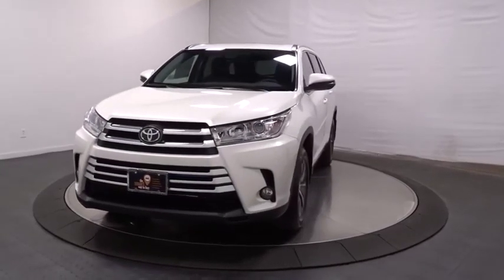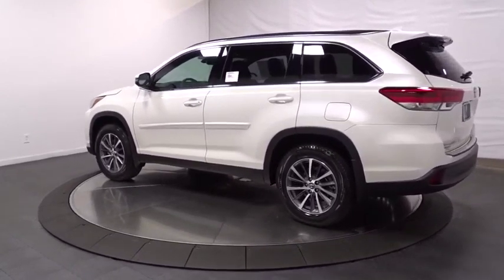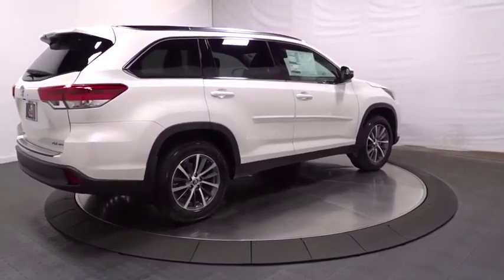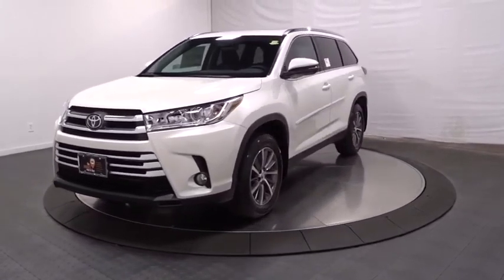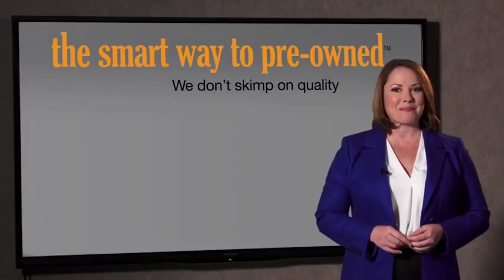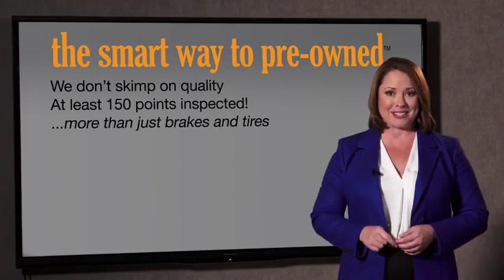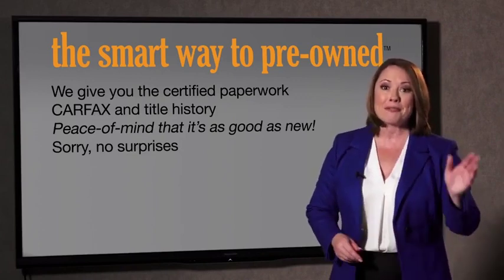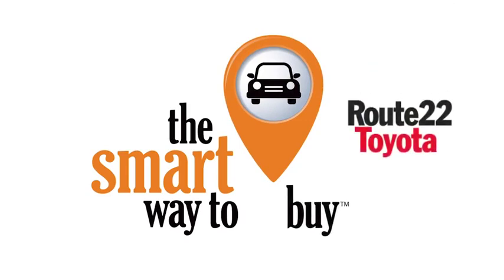2019 Toyota Highlander Hillside, Newark, Union, Elizabeth, Springfield, NJ 192721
2019 Toyota Highlander available in Hillside, New Jersey at Route 22 Toyota. Servicing the Newark, Union, Elizabeth, Springfield, NJ area.

The Smart Way To Buy! Are you tired of hidden fees and bogus rates ruining your search process? Now there's a way to avoid all of the nonsense. Introducing the smart way to buy from Route 22 Auto's. The advantages of the smart way to buy are endless. There is no pressure throughout your search. You can finally feel at ease when purchasing a car. Since there are no hidden fees, there are no surprises or gimmicks revealed when you finally make a decision. Route 22 Autos salespeople are direct and value your time, so there is no back and forth or confusion. They know it's necessary for you to feel comfortable during the buying process and want to be trusted. The smart way to buy is smart for a reason. The team at Route 22 Auto's does Internet research every day to discover the right price for you. They make sure to look at competitors' pricing and numbers from industry experts so you can feel confident that you're getting the best offer possible. The main factors that contribute to your final cost are market value, product availability, days' supply in the market and the product age, color and equipment. It's easy to feel secure with the smart way to buy. This Toyota includes: 50 STATE EMISSIONS SEATING FOR 8: 2ND ROW 60/40 BENCH SEAT Rear Bench Seat Pass-Through Rear Seat SPECIAL COLOR PROTECTION PACKAGE Wheel Locks ALL-WEATHER FLOOR LINER PACKAGE (TMS) Floor Mats *Note - For third party subscriptions or services, please contact the dealer for more information.* Want more room? Want more style? This Toyota Highlander XLE is the vehicle for you. You deserve a vehicle designed for higher expectations. This Toyota Highlander XLE delivers with a luxurious, well-appointed interior and world-class engineering. This vehicle has an added performance bonus: AWD. It improves handling on those winding back roads, and gives you added safety and control when driving through wet and snow weather conditions.
Radio w/Seek-Scan, Clock, Speed Compensated Volume Control, Steering Wheel Controls and Internal Memory,Radio: Entune Premium Audio w/Nav & App Suite -inc: the Entune Multimedia Bundle (8 high resolution touch-screen w/split screen display, AM/FM CD player, MP3/WMA playback capability, 6 speakers, auxiliary audio jack, USB 2.0 port w/iPod connectivity and control, advanced voice recognition, hands-free phone capability, phone book access and music streaming via Bluetooth wireless technology), Siri Eyes Free, Entune App Suite, Intelligent Touch controls, SiriusXM Satellite Radio w/3-month complimentary SirusXM All Access trial, HD Radio, HD Radio predictive traffic and Doppler weather overlay, AM/FM cache radio, Gracenotes album cover art and integrated back up camera display w/projected path,Window Grid Diversity Antenna,2 LCD Monitors In The Front,Front Fog Lamps,Variable Intermittent Wipers w/Heated Wiper Park,Wheels: 18 Turbine-Look Alloy -inc: painted finish and black center caps,Splash Guards,Roof Rack Rails Only,Steel Spare Wheel,Fully Galvanized Steel Panels,Body-Colored Front Bumper,Black Wheel Well Trim,Chrome Side Windows Trim,Fully Automatic Projector Beam Halogen Auto High-Beam Daytime Running Lights Preference Setting Headlamps w/Delay-Off,Express Open/Close Sliding And Tilting Glass 1st Row Sunroof w/Sunshade,Compact Spare Tire Stored Underbody w/Crankdown,Tailgate/Rear Door Lock Included w/Power Door Locks,Body-Colored Rear Bumper w/Black Rub Strip/Fascia Accent,Lip Spoiler,Clearcoat Paint,LED Brakelights,Tires: P245/60R18 105S AS,Power Liftgate Rear Cargo Access,Body-Colored Power Heated Side Mirrors w/Manual Folding and Turn Signal Indicator,Flip-Up Rear Window w/Fixed Interval Wiper and Defroster,Body-Colored Door Handles,Deep Tinted Glass,Silver Grille,Analog Display,Rear Cupholder,Day-Night Auto-Dimming Rearview Mirror,Manual Tilt/Telescoping Steering Column,Delayed Accessory Power,HVAC -inc: Underseat Ducts and Headliner/Pillar Ducts,Front Center Armrest and Rear Seat Mounted Armrest,Garage Door Transmitter,Outside Temp Gauge,Remote Keyless Entry w/4 Door Curb/Courtesy, Illuminated Entry, Illuminated Ignition Switch and Panic Button,Trip Computer,Leather/Metal-Look Gear Shift Knob,Front And Rear Map Lights,Passenger Seat,Proximity Key For Doors And Push Button Start,Bucket Folding Captain Front Facing Manual Reclining Fold Forward Seatback Rear Seat w/Manual Fore/Aft,FOB Controls -inc: Trunk/Hatch/Tailgate,Cargo Space Lights,Leatherette Door Trim Insert,Driver Foot Rest,Perimeter Alarm,10-Way Driver Seat,Leather/Met